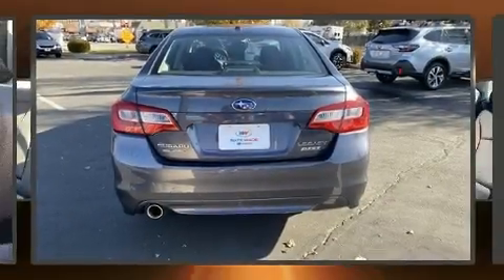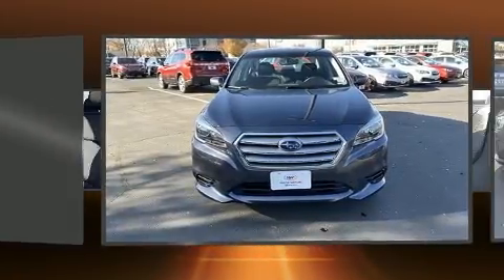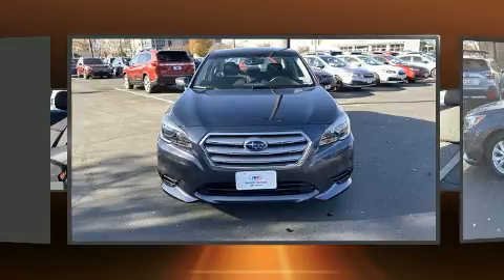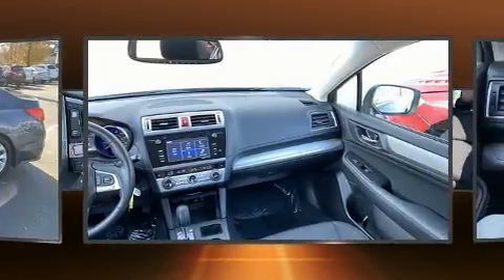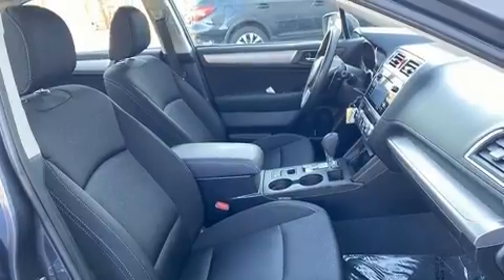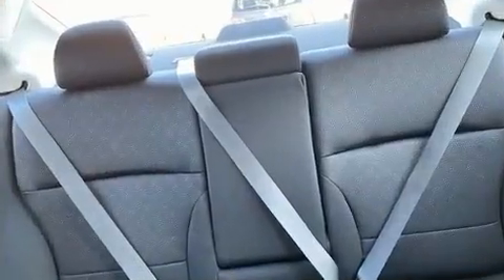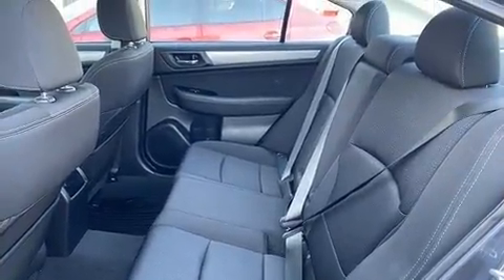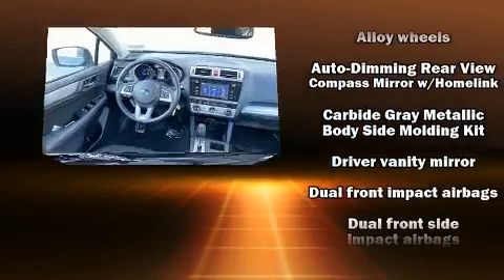2015 Subaru Legacy 2.5i Premium in Salt Lake City, UT 84111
Take command of the road in the 2015 Subaru Legacy. This 4 door, 5 passenger sedan just recently passed the 30,000 mile mark! Under the hood you'll find a 4 cylinder engine with more than 170 horsepower, and for added security, dynamic Stability Control supplements the drivetrain. All wheel drive provides for safe passage, regardless of road or weather conditions. A wealth of standard features means that you no longer have to sacrifice. Such as remote keyless entry, 1-touch window functionality, a trip computer, telescoping steering wheel, heated door mirrors, power windows, cruise control, and air conditioning. Subaru also prioritized safety and security with features such as: head curtain airbags, front side impact airbags, traction control, brake assist, anti-whiplash front head restraints, a panic alarm, and 4 wheel disc brakes with ABS. This car was designed with safety in mind, allowing you to drive with even greater assurance. A Carfax history report provides you peace of mind by detailing information related to past owners and service records. You will have a pleasant shopping experience that is fun, informative, and never high pressured. Stop by our dealership or give us a call for more information.